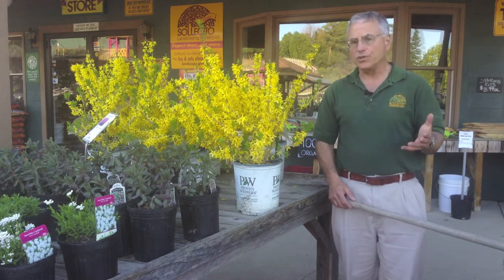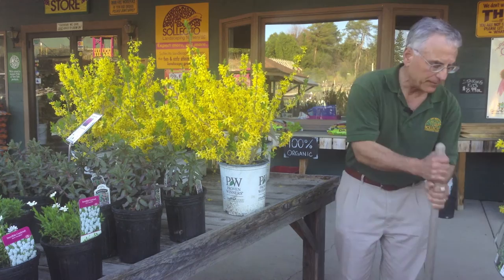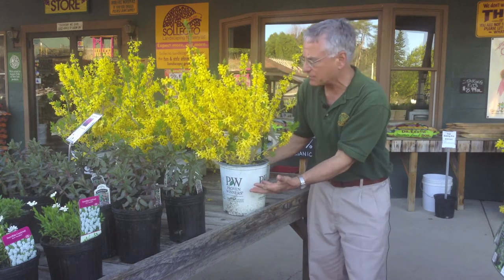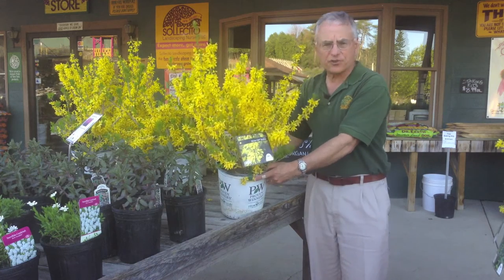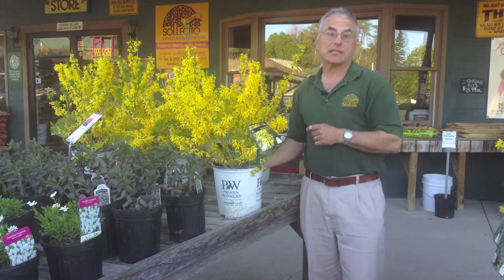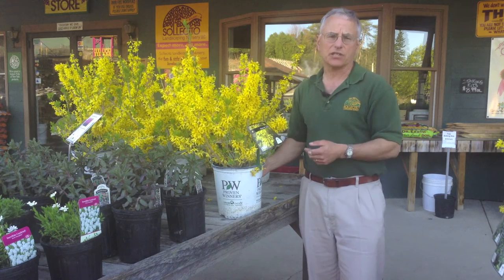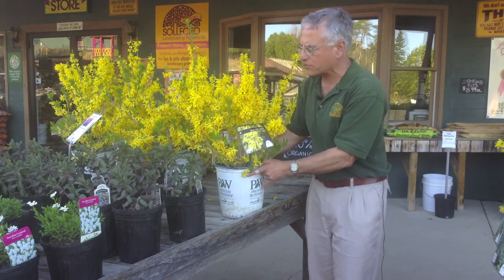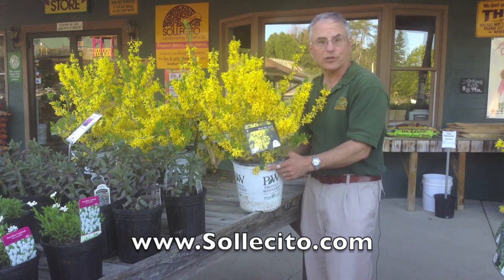How To Add Color To Your Landscape Show-Off Starlet Forsythia